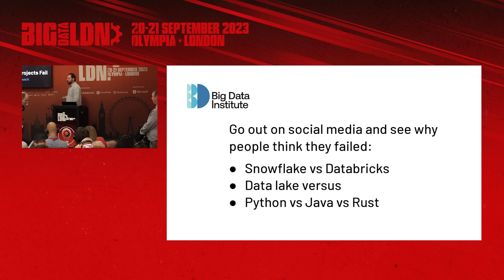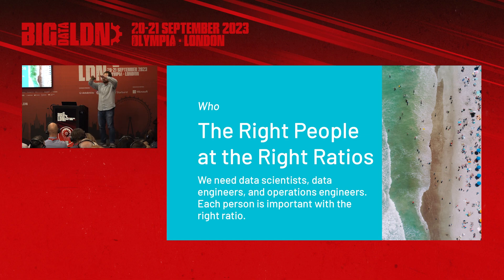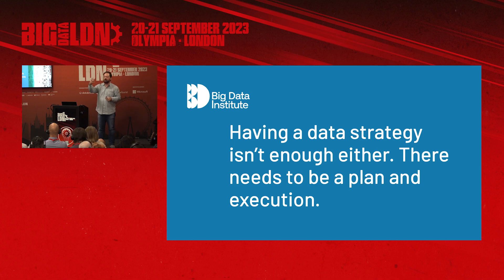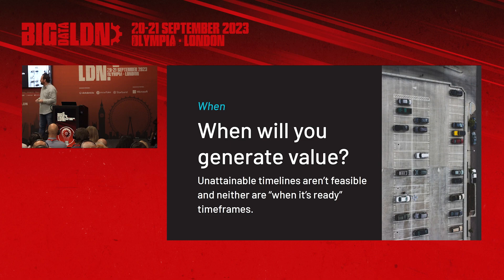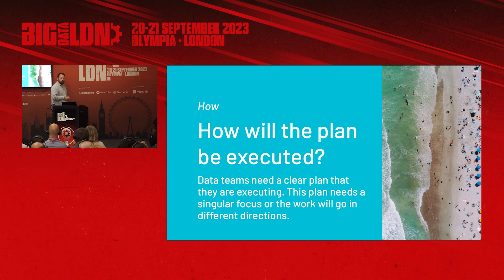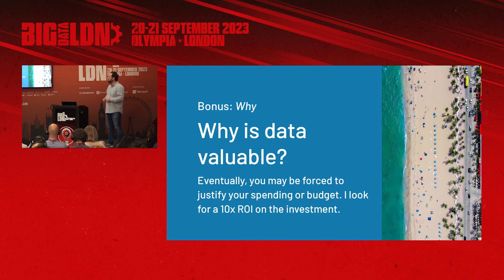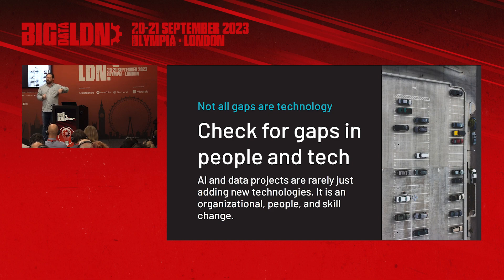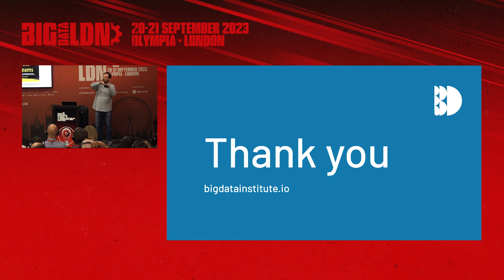Why Most Data Projects Fail and How to Avoid It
13:20 - 13:50  |  DATA STRATEGY THEATRE

THURSDAY 21 SEPTEMBER 2023
SPEAKER: JESSE ANDERSON, BIG DATA INSTITUTE

Unfortunately, the majority of data projects fail. Yet, they fail for the same reasons. Most management and data teams don’t know the reasons a project succeeds or fails. It just appears to be random, hard work, or luck. To help understand the reasons teams succeed, we will introduce the who, what, when, where, and how of data projects. By answering these questions, teams will understand what they’re trying to accomplish far better.

Who: Data teams all start with people. This needs to be the right people, with the right skills, and at the right ratios. You will need data scientists, data engineers, and operations all working together.

What: Just saying you want AI isn’t enough. You need to know what business value will be generated. There should be a clear and attainable path to value creation. You have to clearly state what you are going to do to create value.

When: Unattainable timelines aren’t feasible and neither are “when it’s ready” timeframes. Data projects need to deliver value on a sane timeline. This will include delivering in tranches so the team can gain velocity.

Where: Clusters need to be spun up somewhere. Data needs to be stored somewhere. The data needs to come from somewhere. Data teams need to have a clear plan and architecture of where each piece will be done.

How: Data teams need a clear plan that they are executing. This plan needs a singular focus or the work will go in different directions. There need to be clear technical choices and specific technologies chosen.